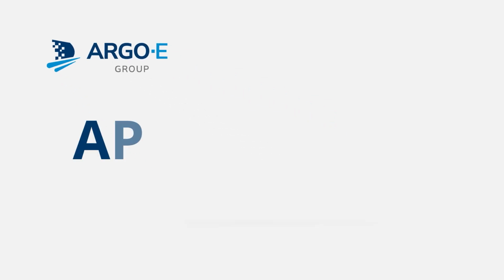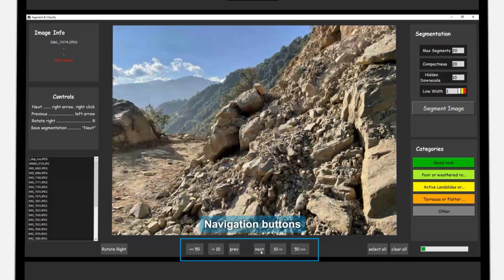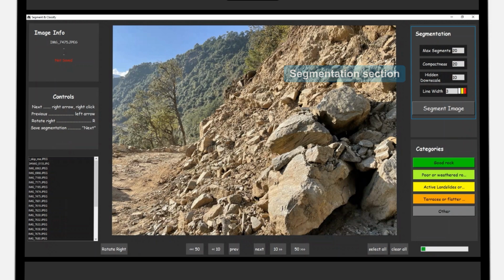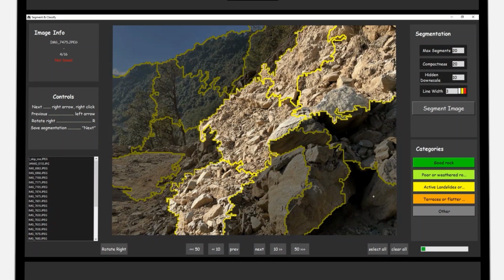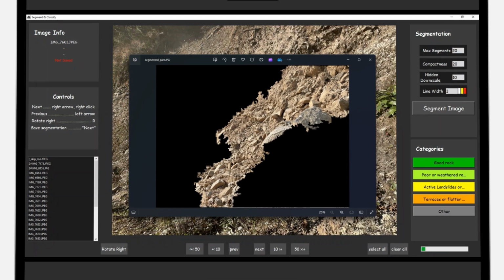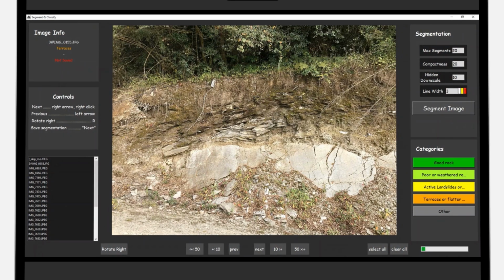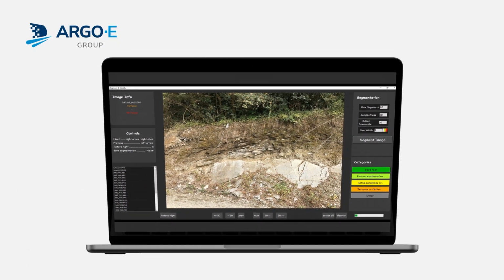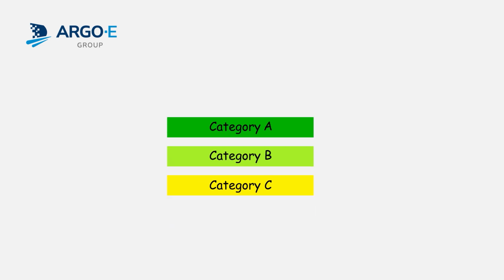Python Application for Image Labeling and Segmentation